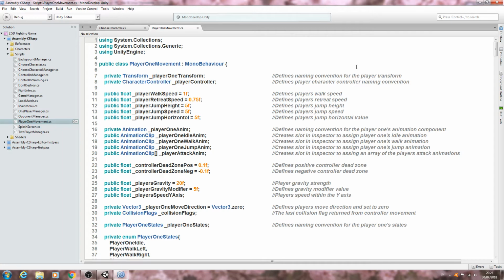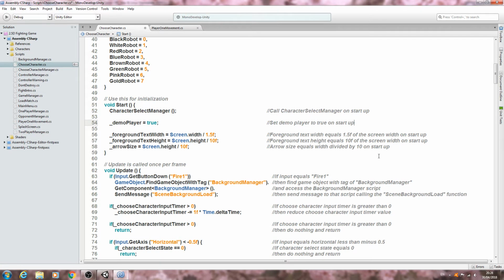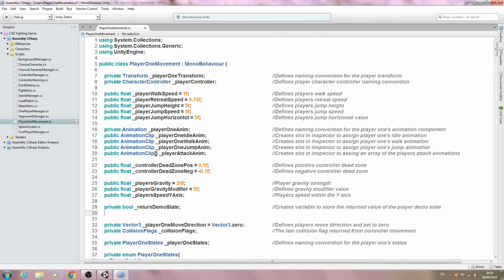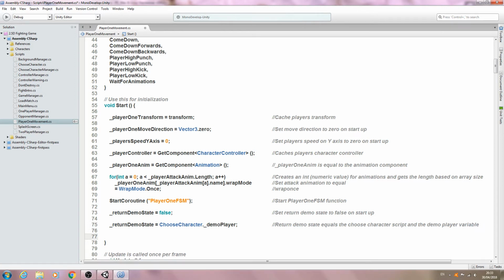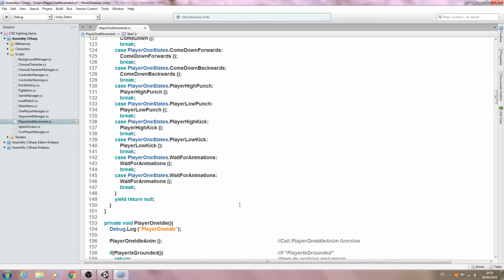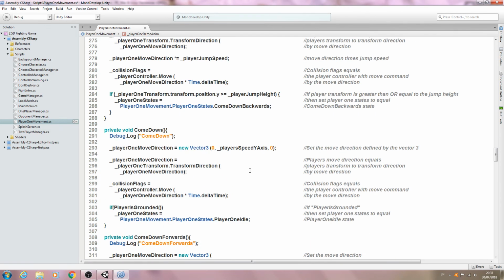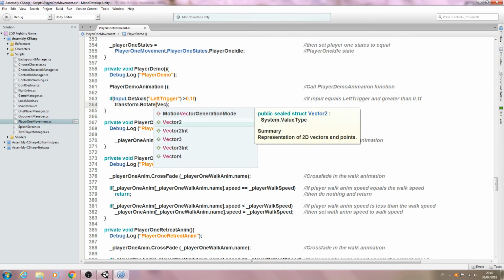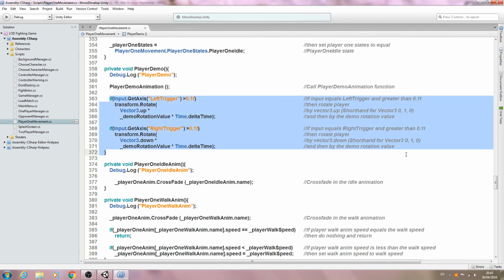Unity3D Fighting Game Tutorial #51 Updates and Tweaks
In this lesson we make some updates and tweaks to our existing code, this is in order to make are game feel more polished.